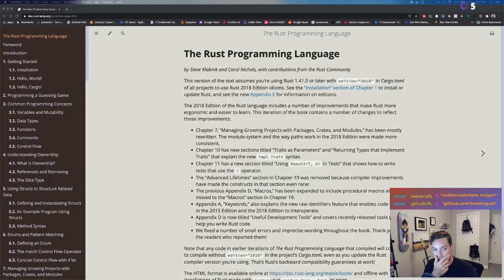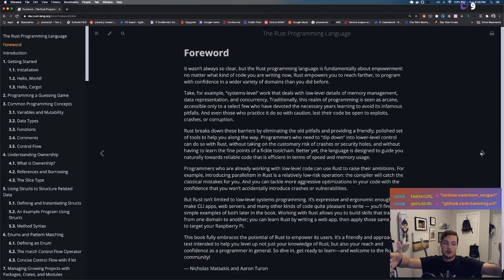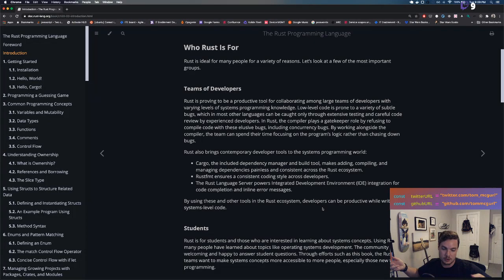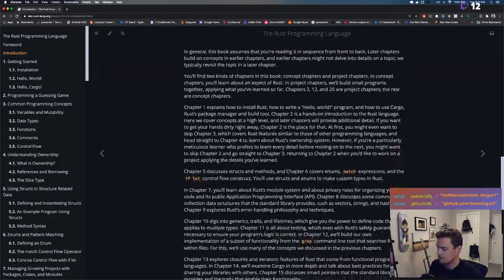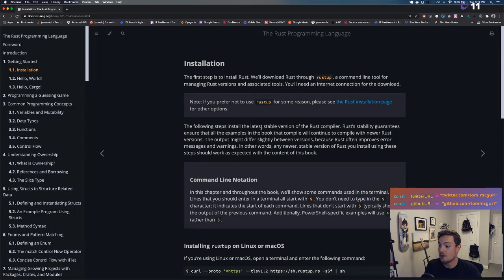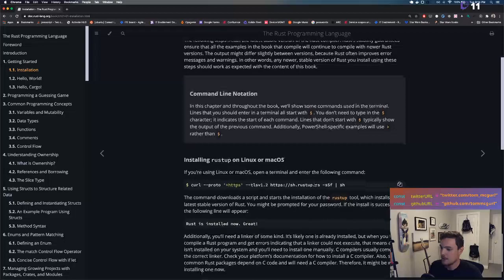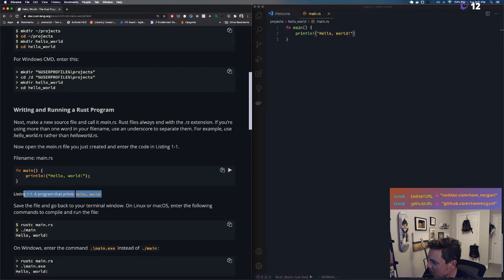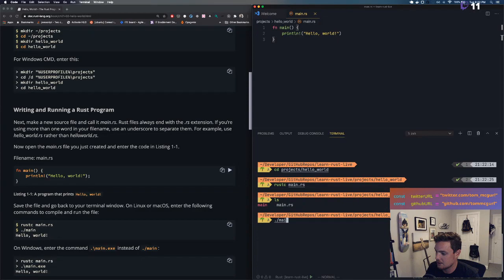Learning Rust Together! Going through the Rust Programming book live!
First episode in a series where we dive into The Rust Programming language! We are following a book of the same name (sometimes called "The Book") which can be found

This episode goes through chapters 1 & 2. We build a Guessing game app and learn some of the language basics!